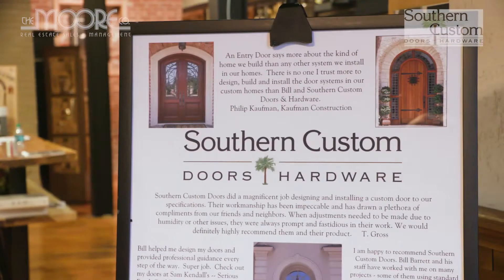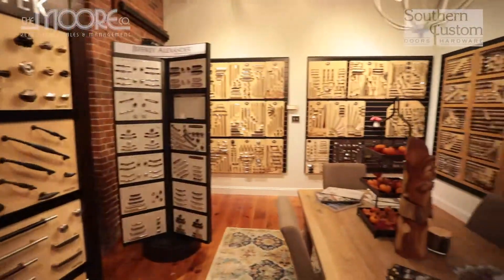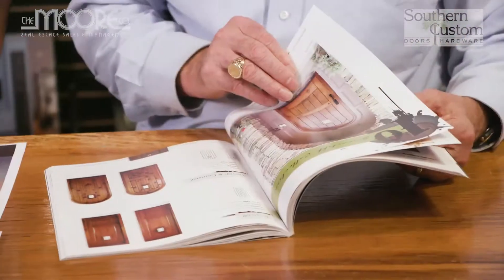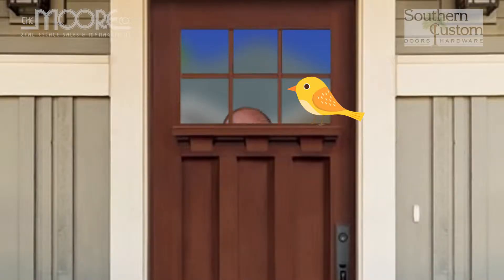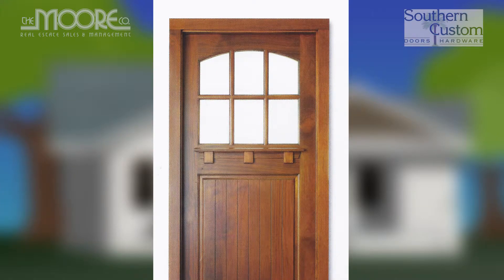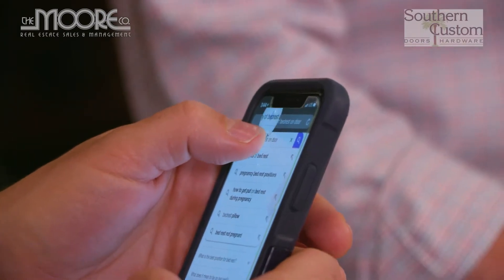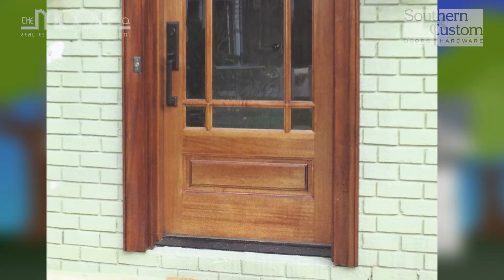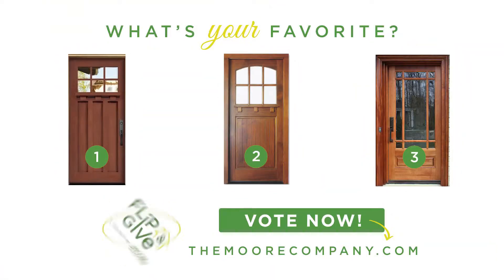FG Episode7 Final